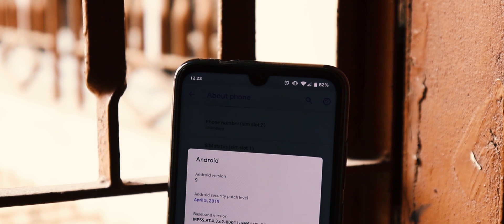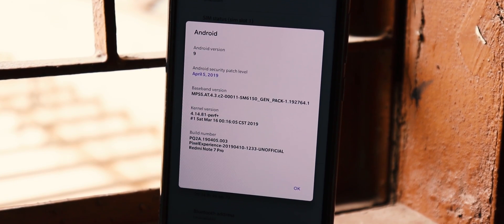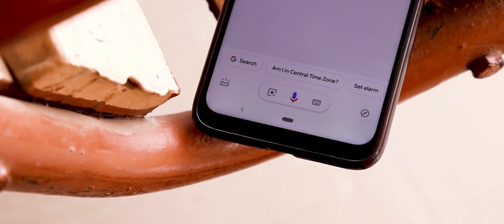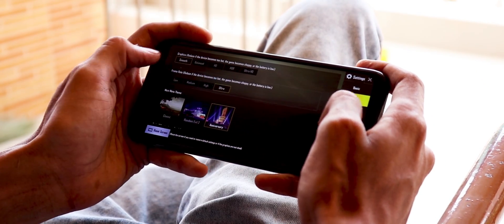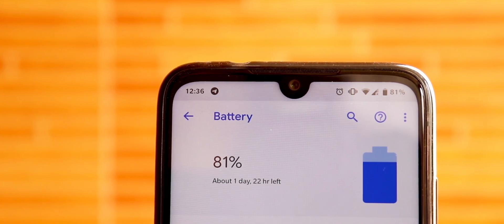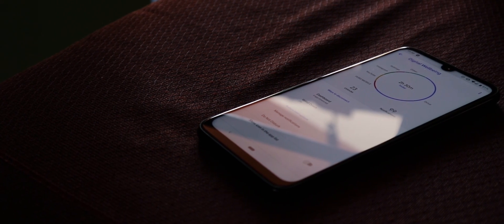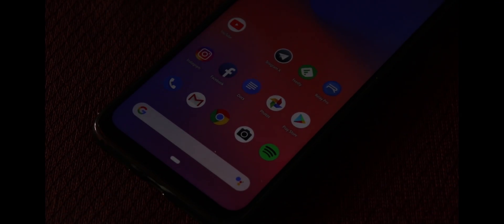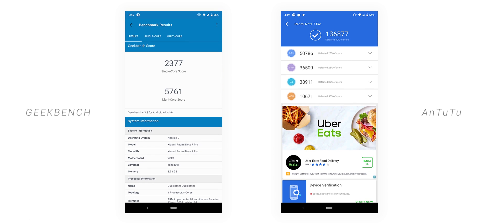Exclusive Look at Pixel Experience ROM for Redmi Note 7 Pro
I am a huge fan of Pixel Experience since I have tried on Poco F1 and Zuk Z2 Pro. Well, here’s an exclusive look at the Pixel Experience ROM for Redmi Note 7 Pro from Right Brothers.